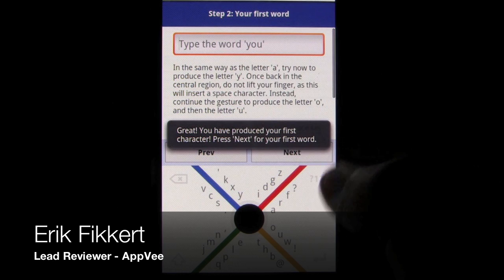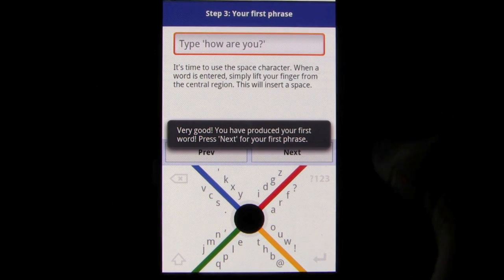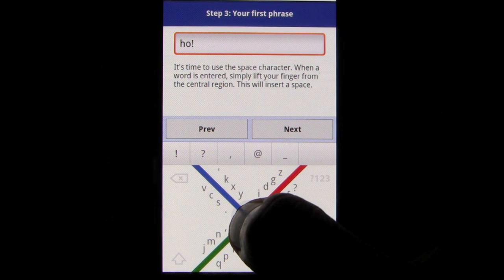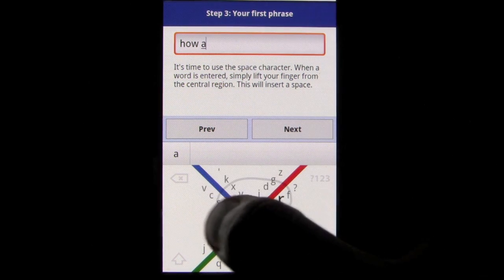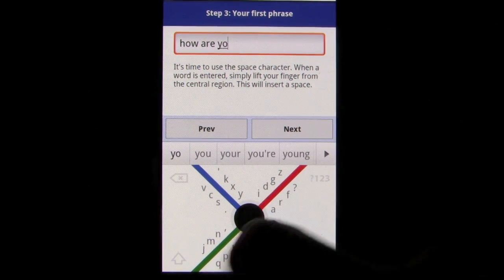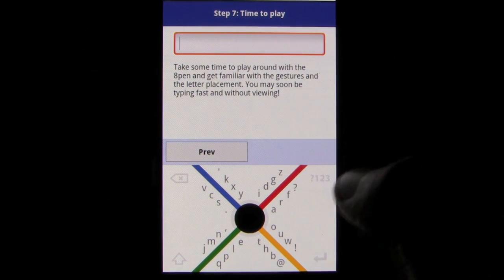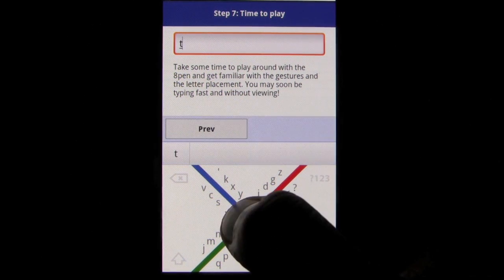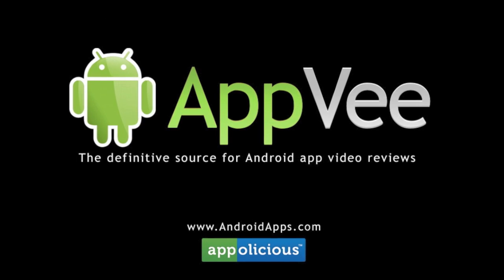8pen Android App Review - AndroidApps.com